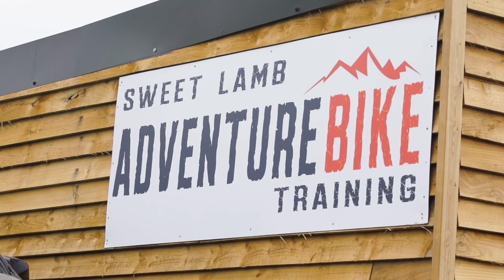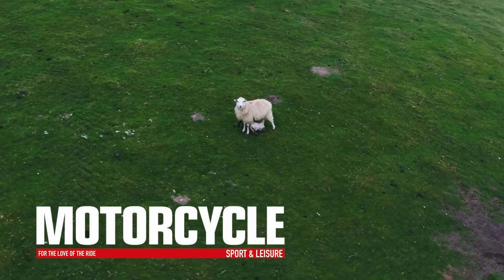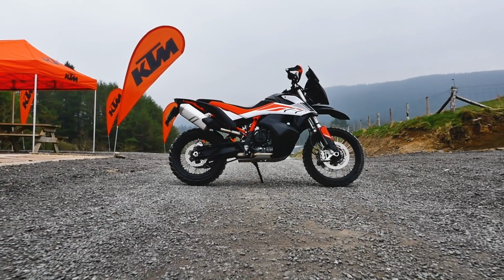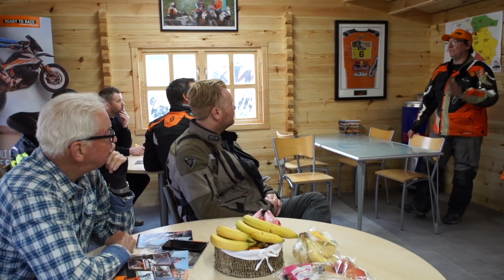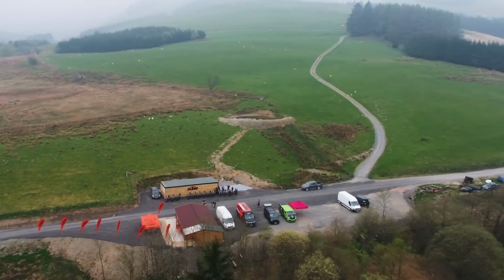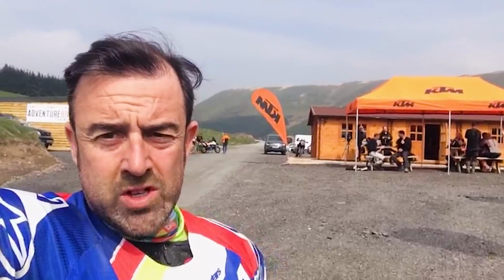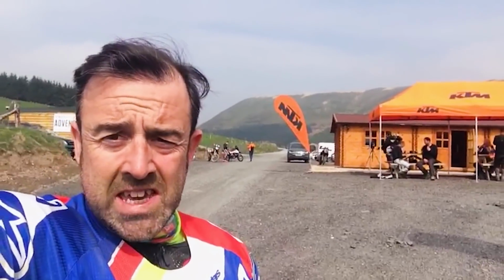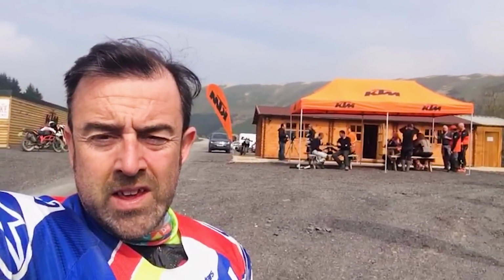Riding the KTM 790 Adventure R Around the Sweet Lamb Rally Complex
Adam Child recently took part in the Sweetlamb KTM Adventure day and got a chance to ride the KTM 790 Adventure R. These are his thoughts on the experience.

For more in-depth tests, exclusive interviews and the latest news from the world of motorcycling,